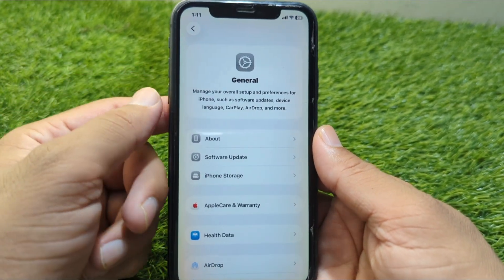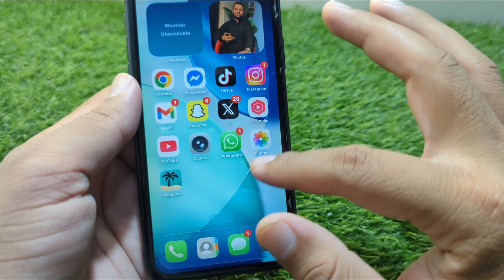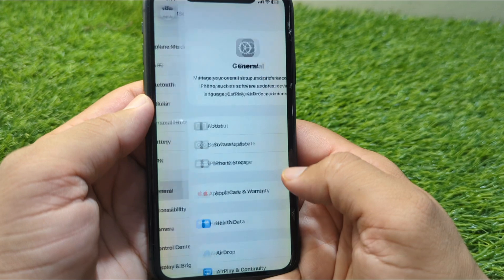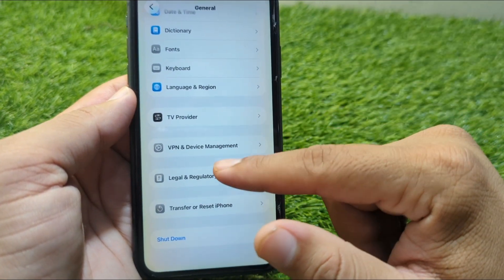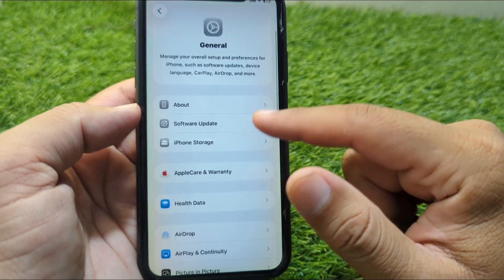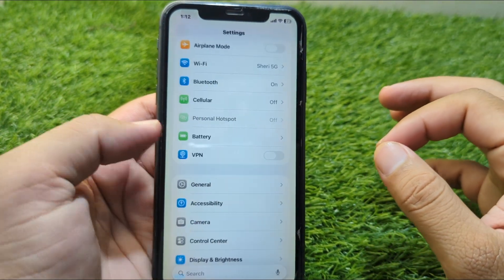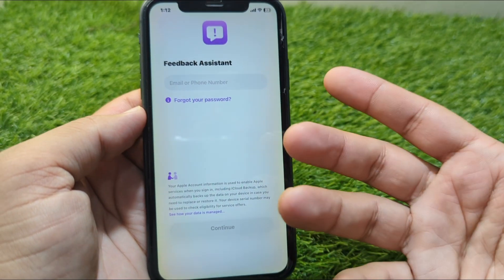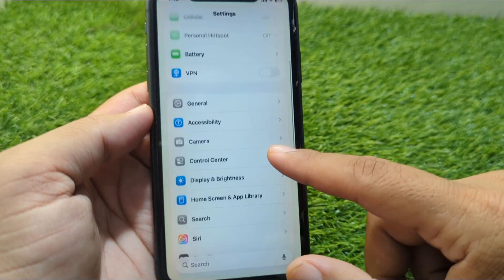iOS 26 Beta Bugs | How to Fix Bug issues on iOS 26 Beta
Facing bugs or glitches after installing iOS 26 Beta on your iPhone or iPad? In this video, I’ll walk you through the most common iOS 26 Beta problems and how to fix them quickly. From app crashes to battery drain and lag, I’ll show you tested solutions to get your device running smoothly again. Don’t let beta bugs ruin your experience — watch now and fix them all!